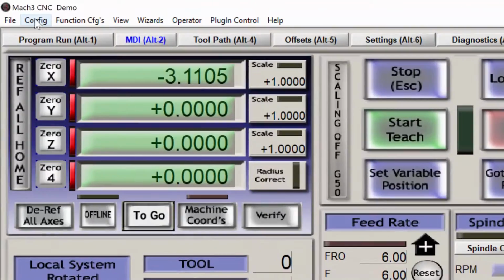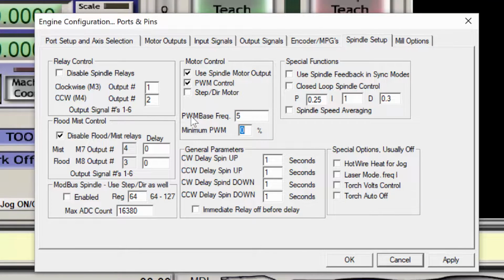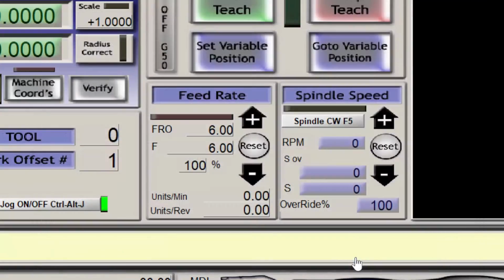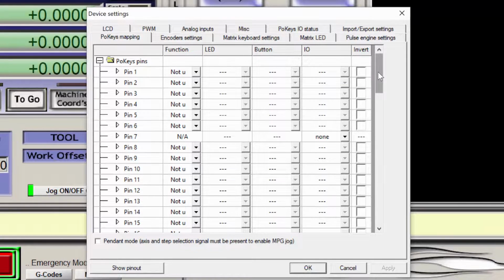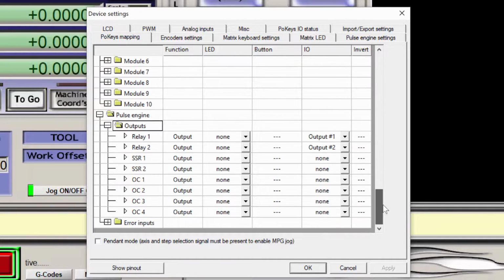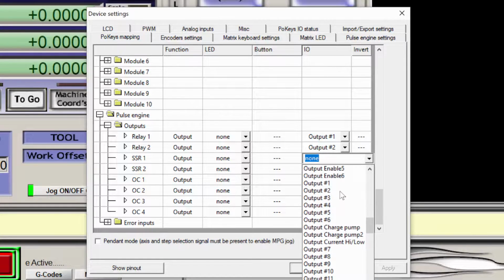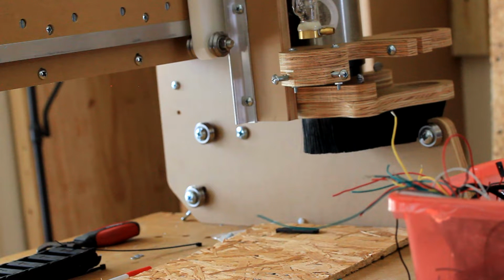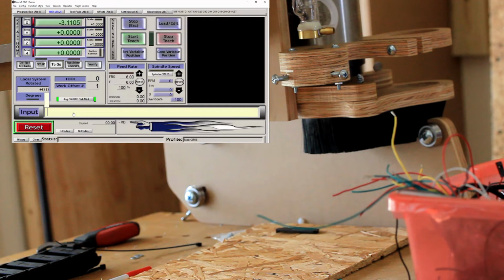7. Controlling the Triggering of a CO2 Laser with the Pokeys57CNC Interface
Using the SSR1 (Solid State Relay #1) on the Pokeys57CNC, I demonstrate how to trigger a CO2 laser tube.

I upload to Instagram very frequently and add great informative content as well as customer test videos.